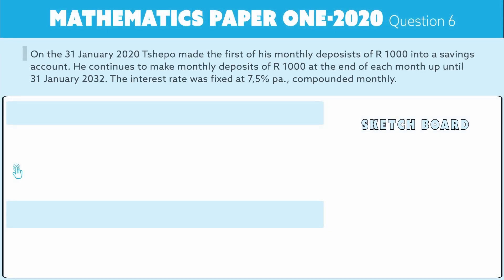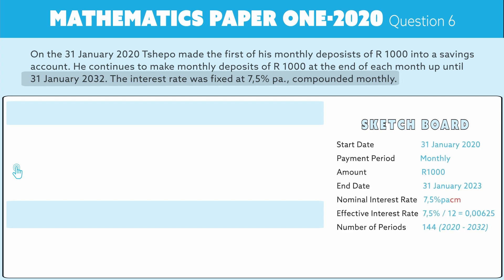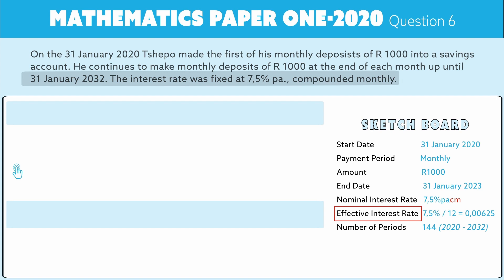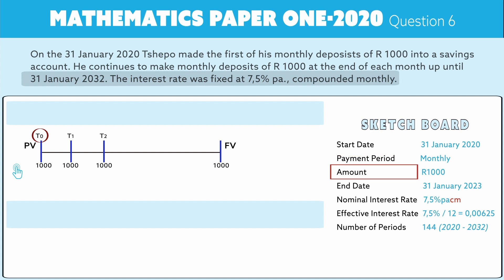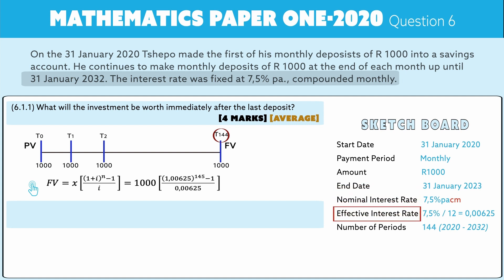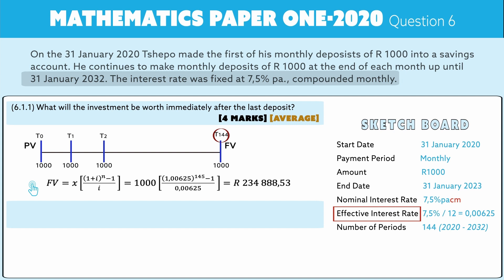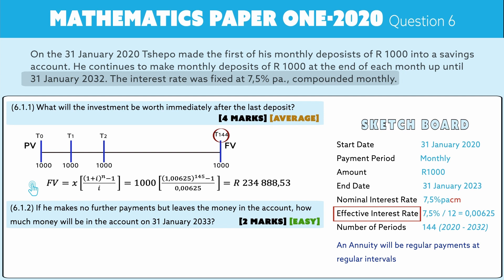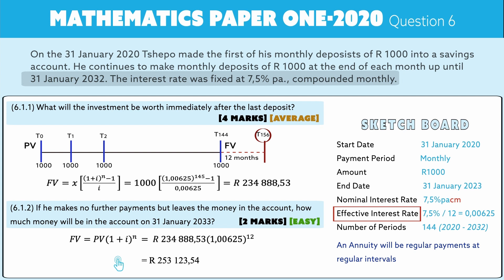Question 6.1 Matric Mathematics 2020 Exam Revision DBE